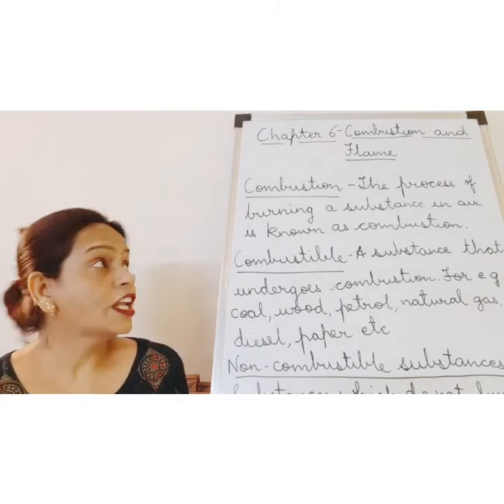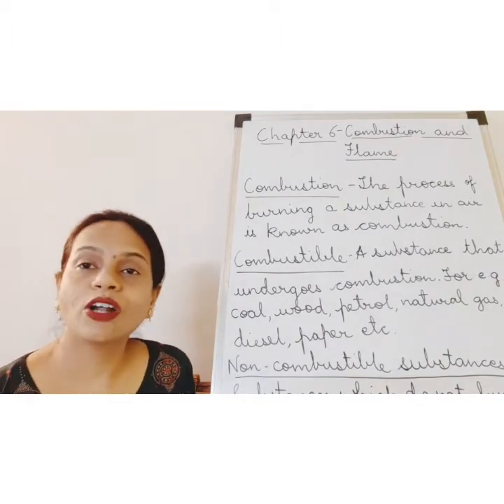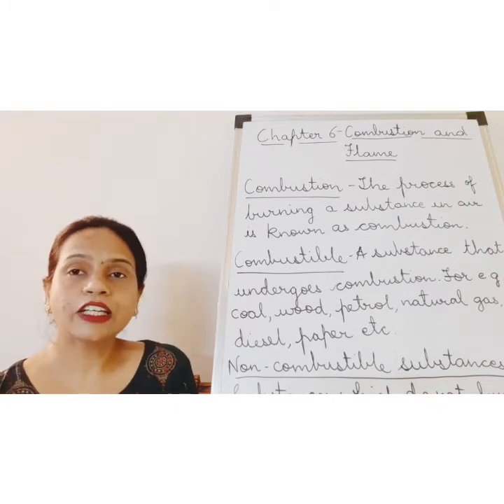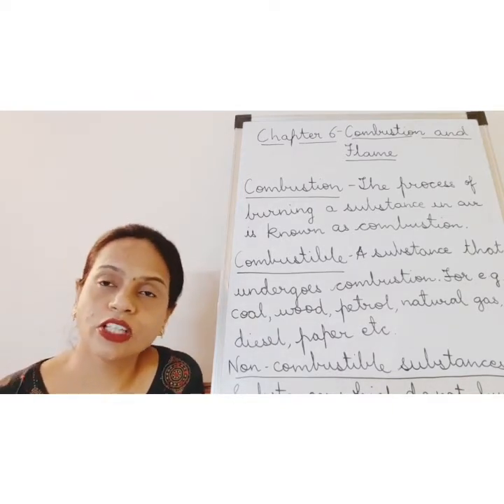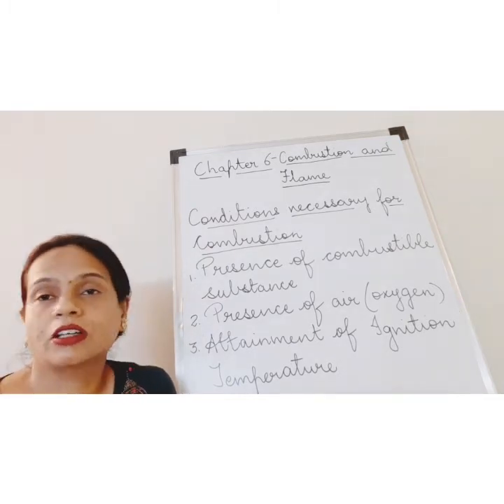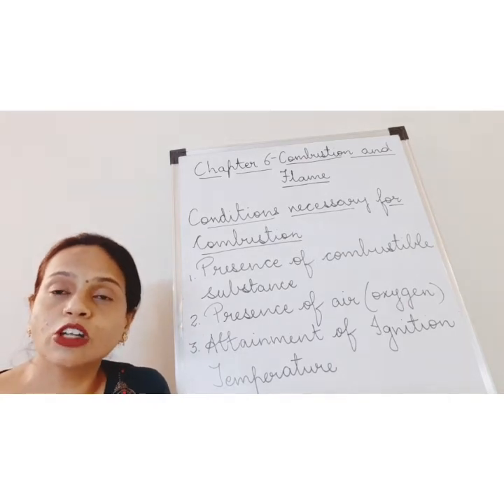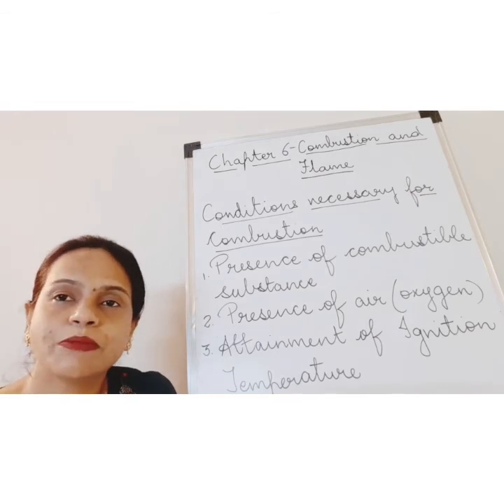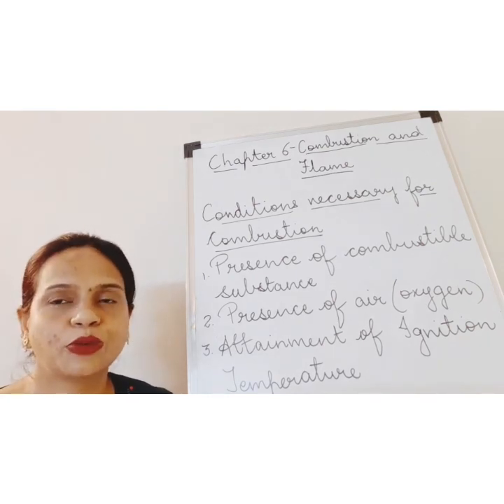Chapter 6 Combustion and Flame